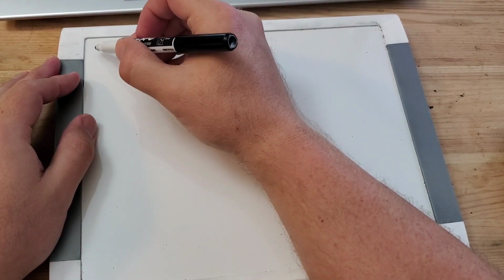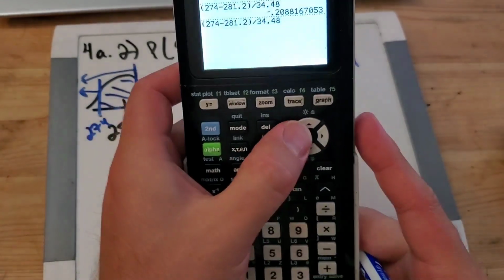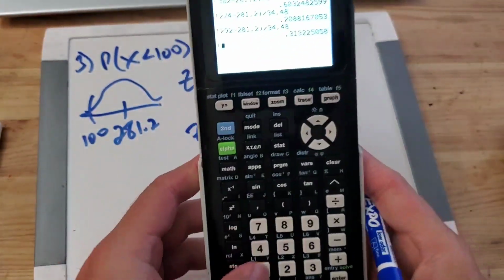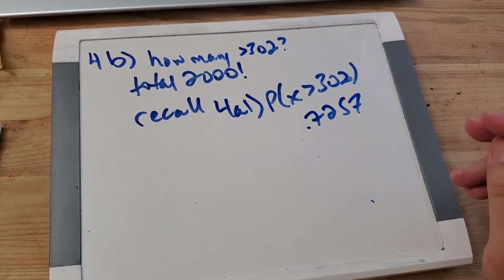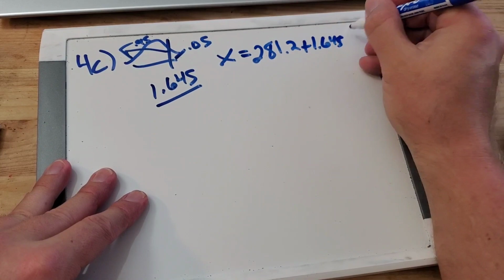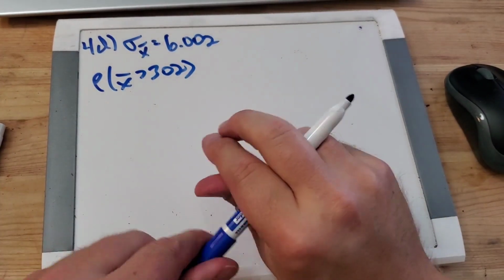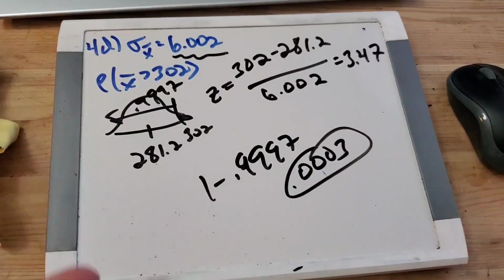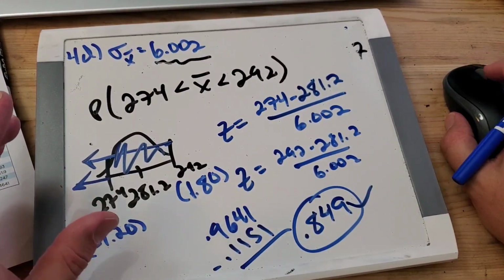Math 160 Ch4 to ch7 Review, part 2